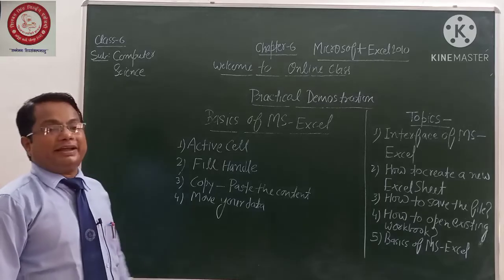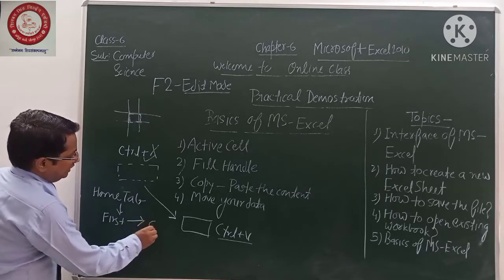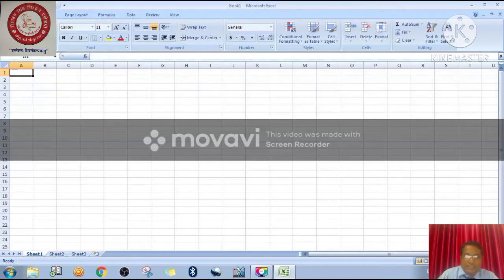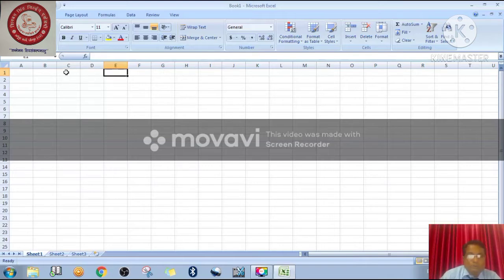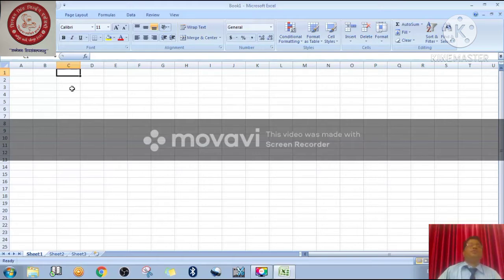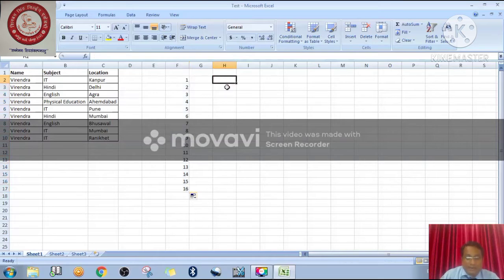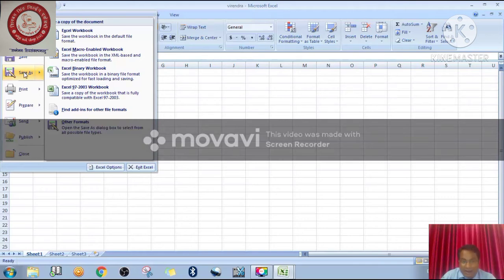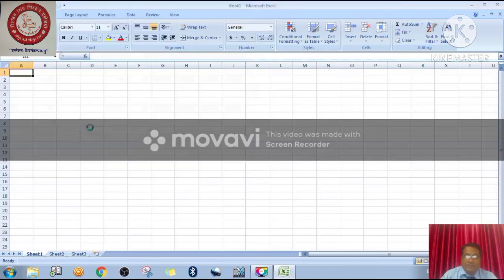Ch 6 Microsoft Excel 2010(Part-2) Class 6 Lecture No-54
Please watch this video for best understanding in easiest way for Chapter -6  Microsoft Excel (Part-2).Lecture No-54